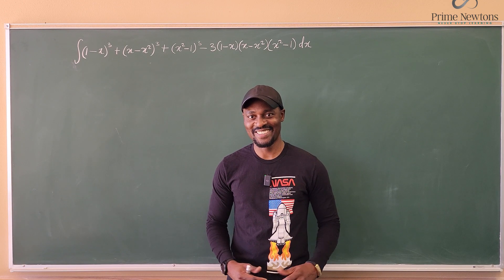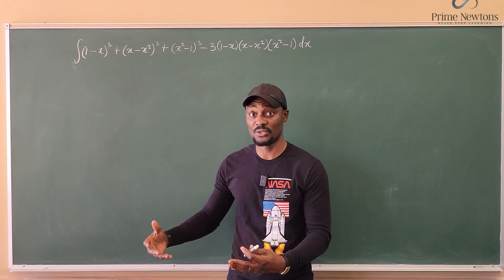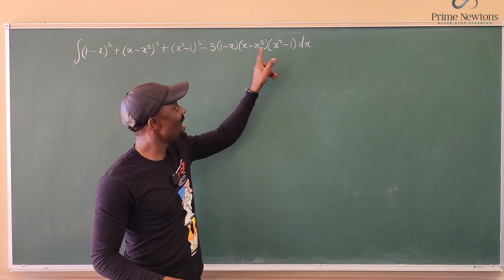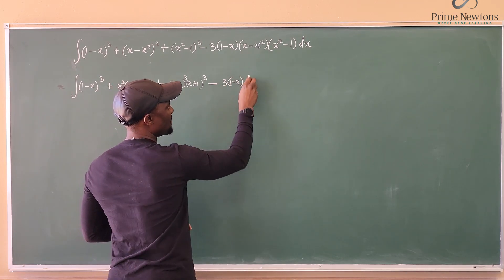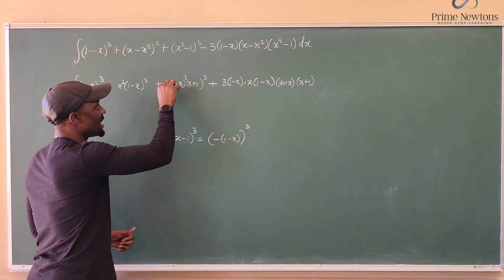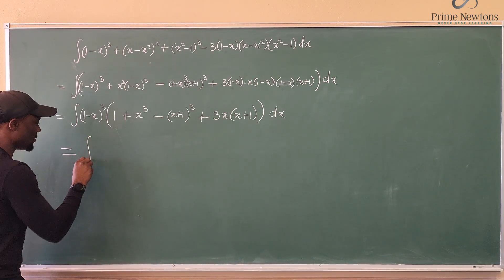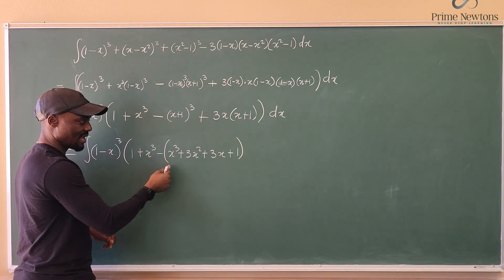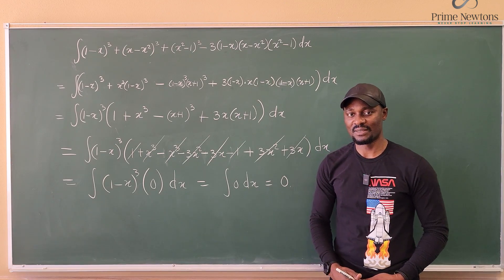Integral of a long polynomial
In this video, I showed how to use integrate a rather long integrand by smart factoring